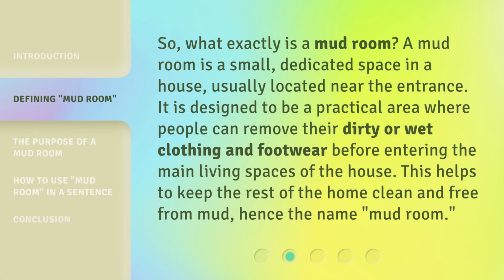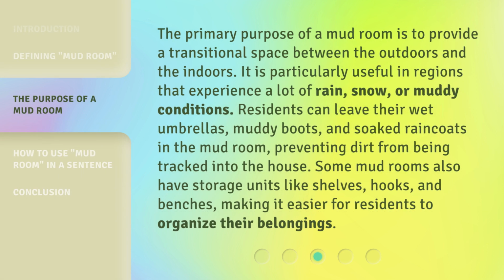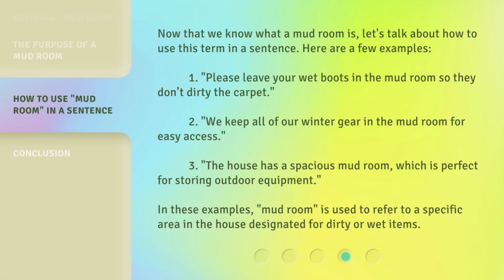Understanding the Term "Mud Room" in English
Unraveling the Mystery of the Mud Room • Discover the meaning and purpose of a mud room in this fascinating video. Learn how to use this term in everyday conversations and keep your home clean and organized.

00:00 • Introduction - Understanding the Term "Mud Room" in English
00:38 • Defining "Mud Room"
01:06 • The Purpose of a Mud Room
01:42 • How to Use "Mud Room" in a Sentence